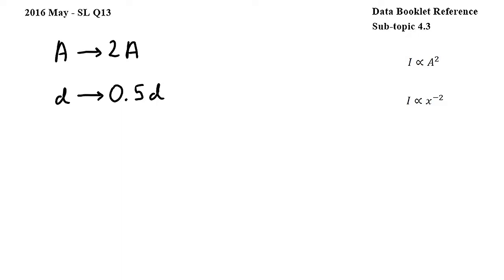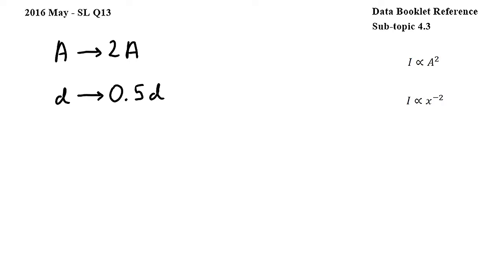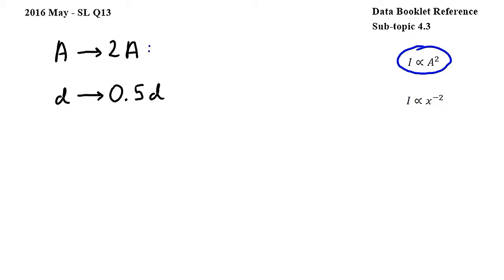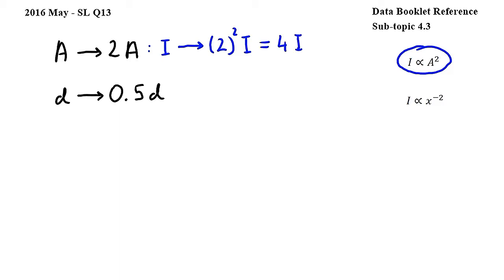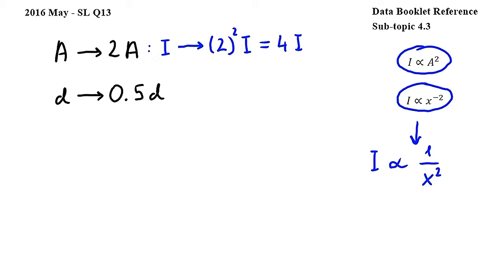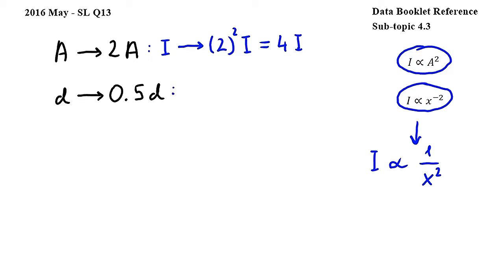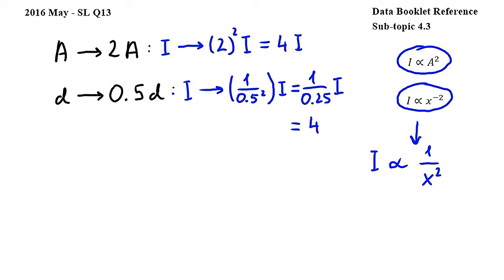SL Q13 - IB Physics May 2016 exam, Paper 1